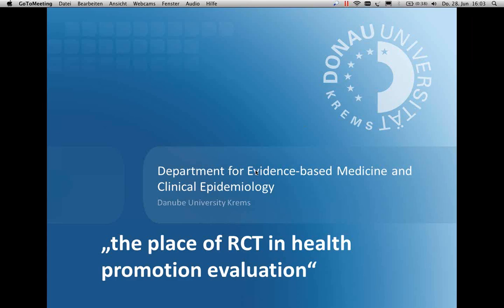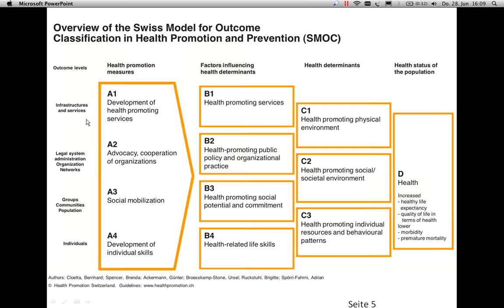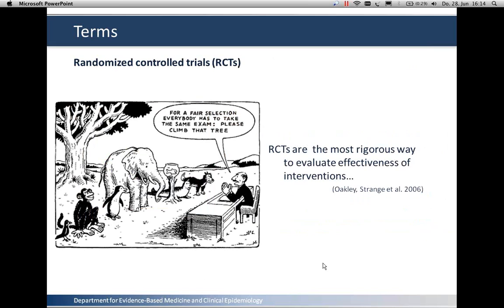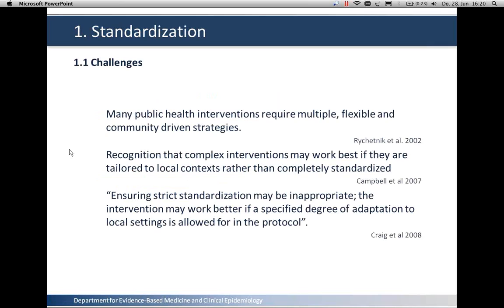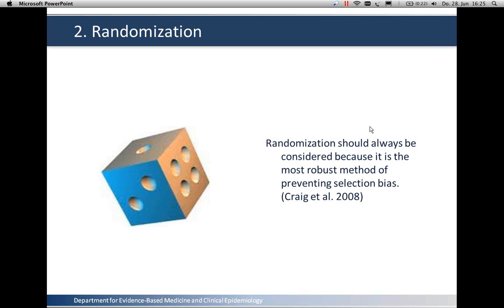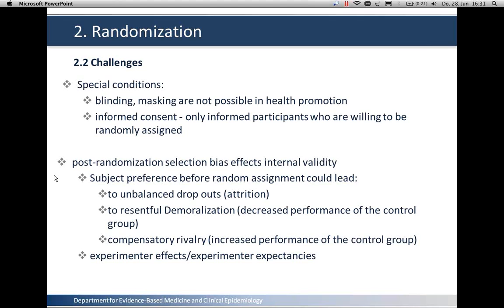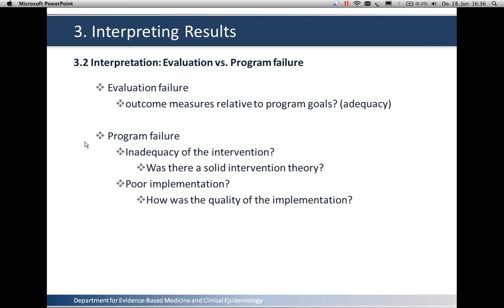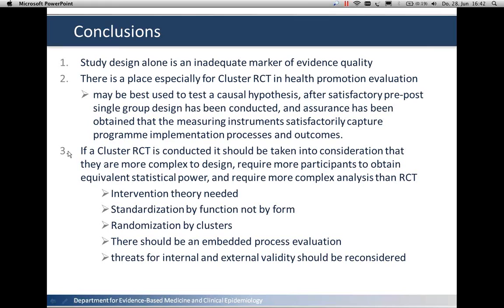Methods seminar: The place of the RCT in health promotion evaluation by Ludwig Grillich